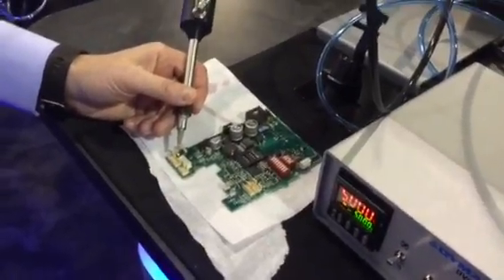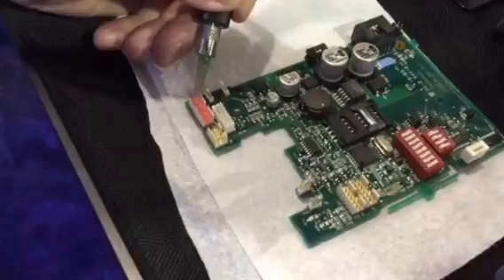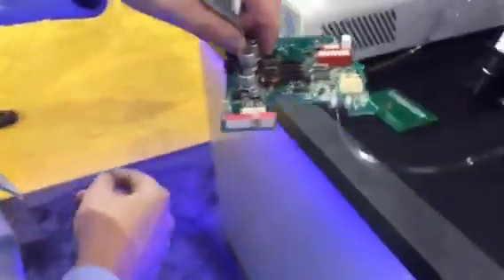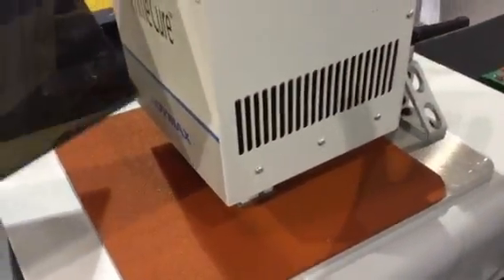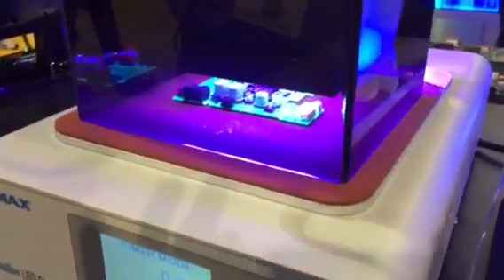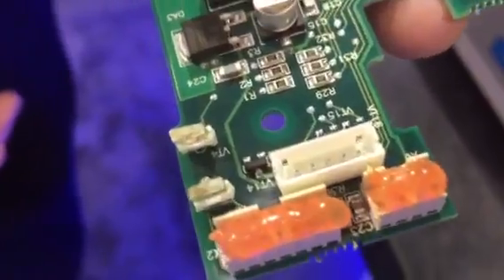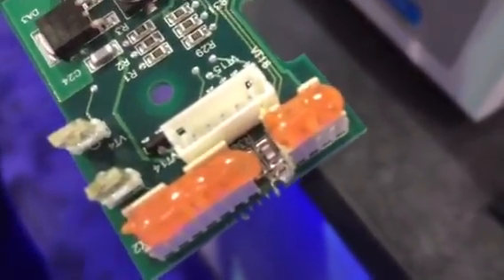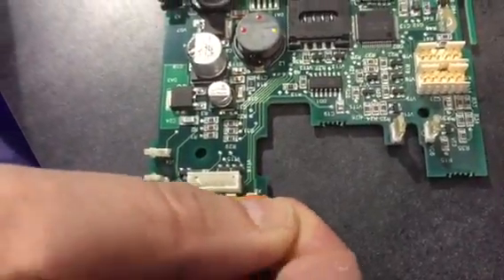Maskants for PCB Pin Connectors at Assembly 2015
Dymax Regional Sales Manager Brent Newblom highlights the advantages of light-curable maskants for protecting sensitive PCB pin connectors during processing.

Find out more about peelable maskants for circuit board protection